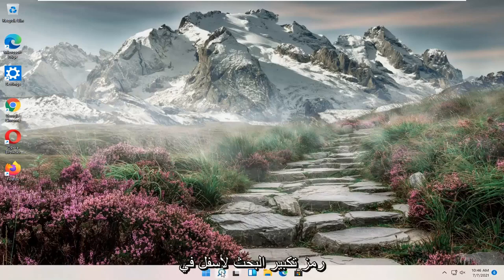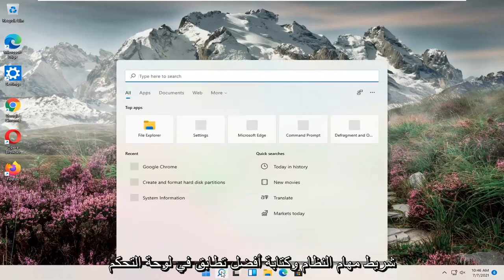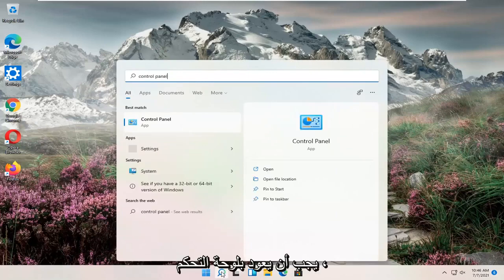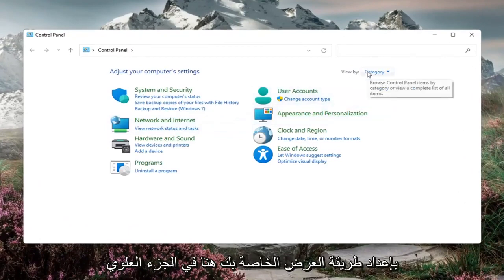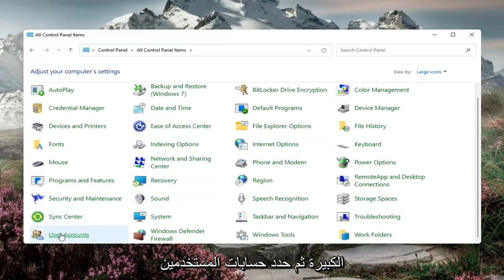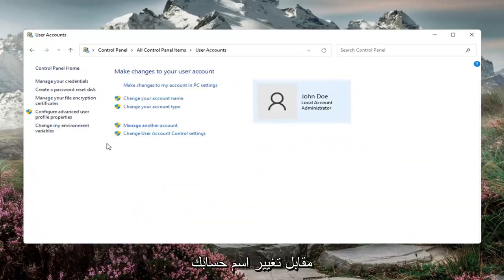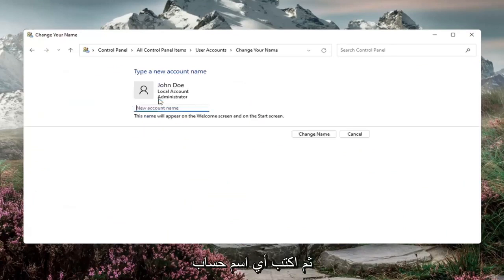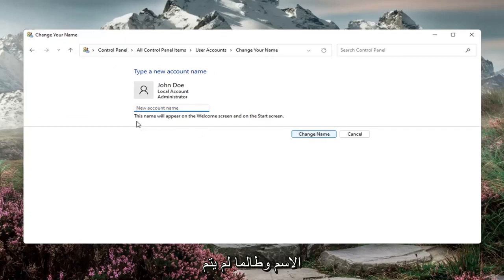طريقة تغيير اسم الكمبيوتر والحساب ووضع صورة ويندوز 11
ألا تحب الاسم الذي تم إنشاؤه عشوائيًا والذي يمنحه Windows 11 لجهاز الكمبيوتر الخاص بك بعد تثبيت نظيف؟ إليك كيفية تغييرها.

هل تعلم أنه يمكنك تسمية جهاز الكمبيوتر الخاص بك؟ يتضمن Windows 11 ميزة صغيرة يمكن أن تساعد في التعرف على جهاز الكمبيوتر الخاص بك عن طريق إعطائه أي اسم تريده ، وهو أمر مفيد بشكل خاص عندما تحاول إدارة عدد من أجهزة الكمبيوتر وتحتاج إلى معرفة أي جهاز كمبيوتر هو.

يحتوي Windows 11 على الكثير من الأشياء الرائعة ، ولكن هناك ميزة واحدة تستحق إبهامًا كبيرًا وهي الاسم الذي يتم إنشاؤه عشوائيًا والذي يمنحه جهاز الكمبيوتر الخاص بك أثناء التثبيت النظيف. بدلاً من السماح لك بتسمية جهاز الكمبيوتر الخاص بك بشيء لا يُنسى ، يقوم Windows 11 بوضع علامة عليه باسم يبدأ "DESKTOP" متبوعًا بسلسلة من الأرقام والحروف. ونعم ، ستفعل هذا أيضًا لجهاز كمبيوتر محمول!

مهما كان السبب الذي يجعلك تحتاج إلى إعادة تسمية جهاز الكمبيوتر الخاص بك ، فهناك طريقة جديدة للقيام بذلك عبر إعدادات Windows 11. الطريقة القديمة للقيام بذلك لا تزال موجودة أيضًا. إليك نظرة على كلا الطريقتين لإعادة تسمية جهاز الكمبيوتر الذي يعمل بنظام Windows 11.